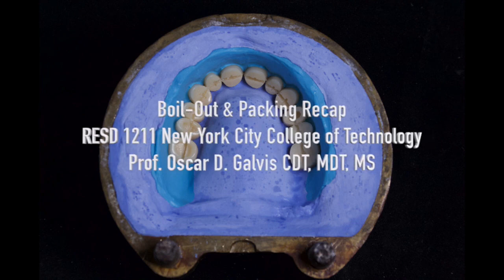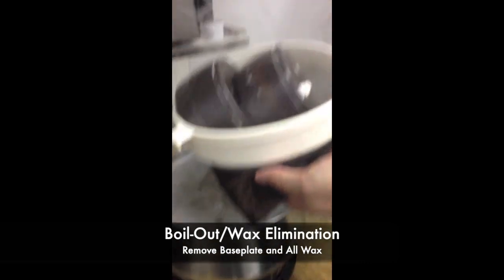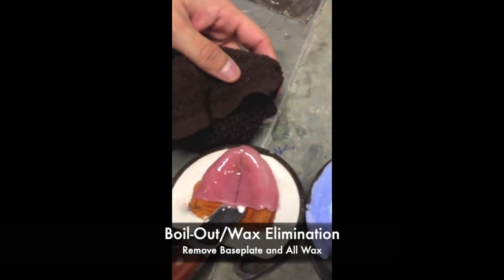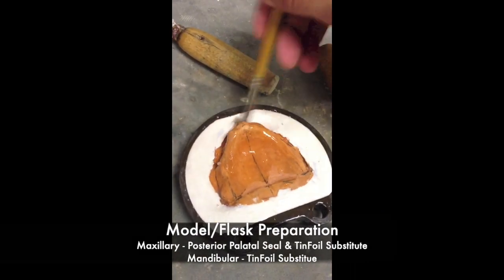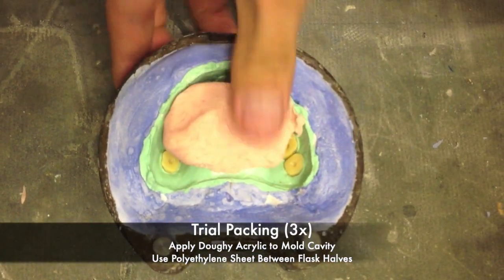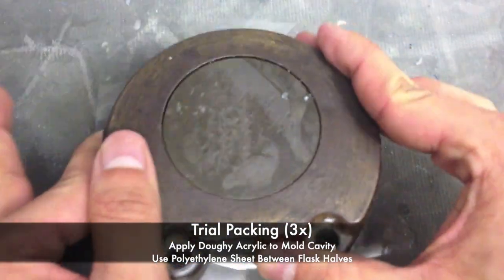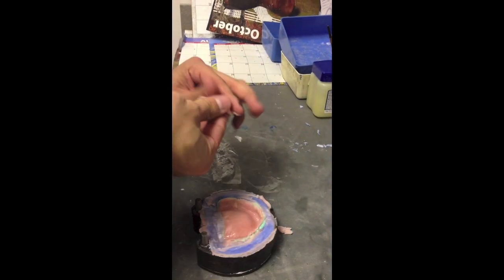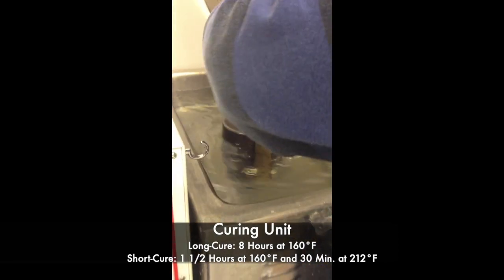Boil out & Packing Overview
This video describes key steps in the wax elimination/boil-out procedure  and compression pack method of fabricating Complete Dentures.